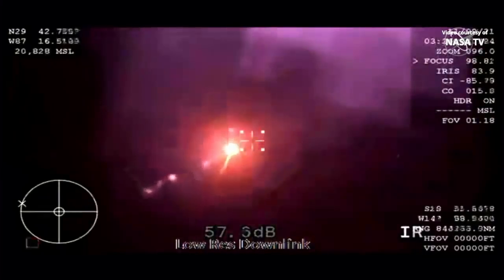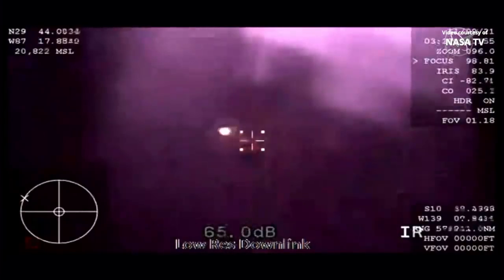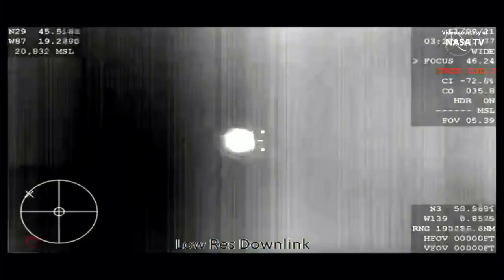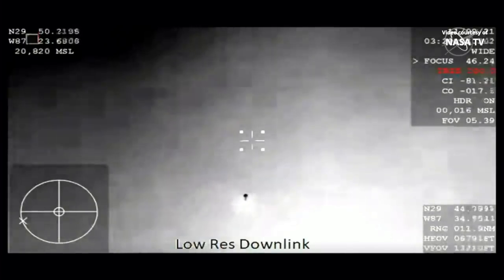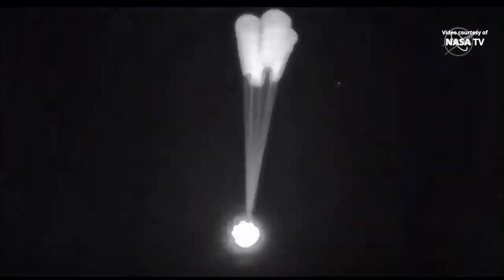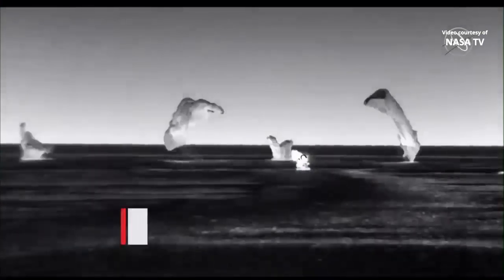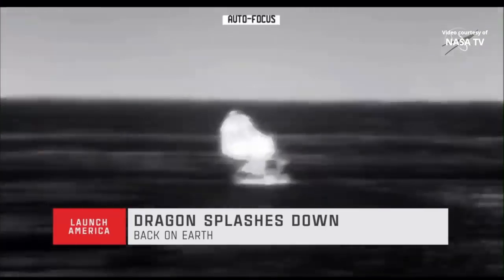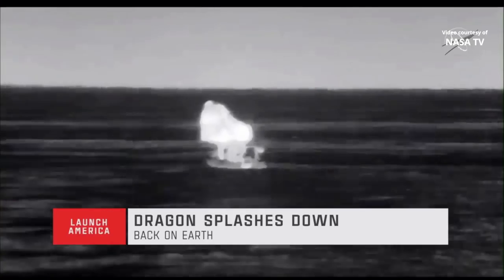SpaceX Crew-2 “Endeavour” Crew Dragon Splashdown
SpaceX’s Crew-2 “Endeavour” Crew Dragon, with NASA astronauts Shane Kimbrough and Megan McArthur, JAXA astronaut Akihiko Hoshide, and ESA astronaut Thomas Pesquet aboard, splashdown on 9 November at 03:33 UTC (8 November, at 22:33 EST) off the coast of Pensacola, Florida.